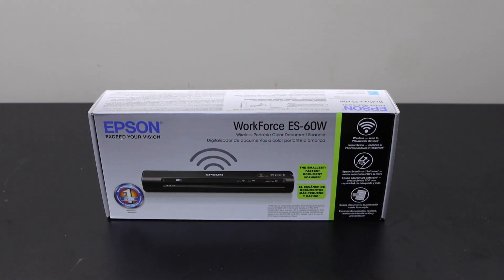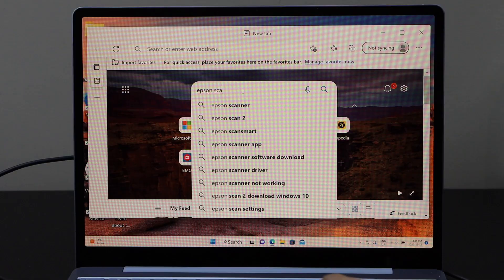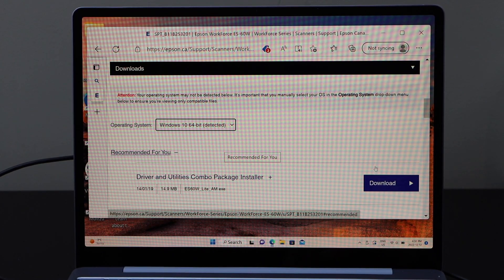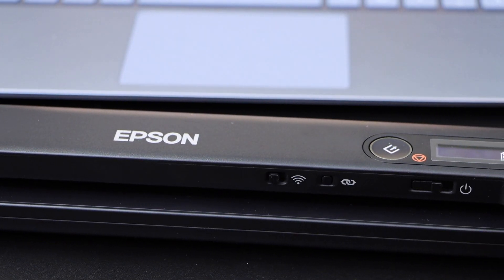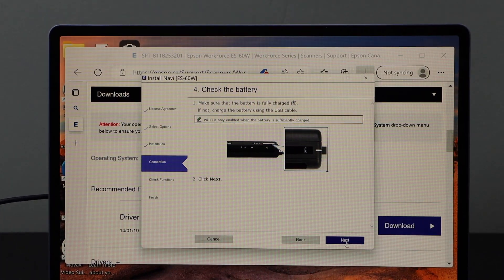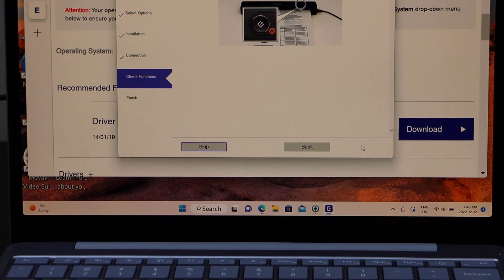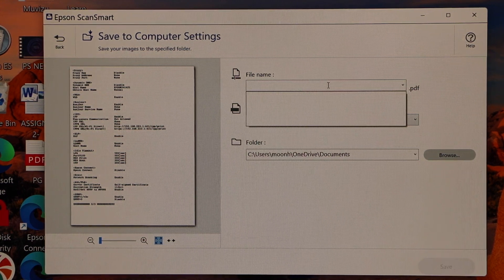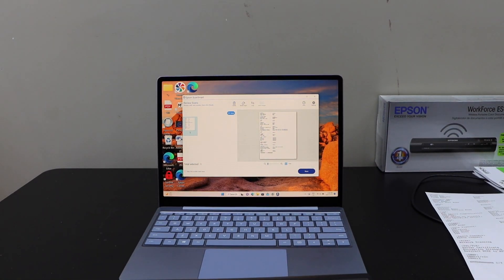Epson WorkForce ES-60W Setup, Unboxing, Install Drivers, Wireless Setup Windows Laptop & Scanning.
This video shows how to quickly unbox and completely set up your Epson WorkForce ES-60W Scanner. This shows the Epson WorkForce ES-60W Scanner setup and how to set up the scanner for wireless scanning using a windows 10 laptop, including charging, installing the drivers and using the Epson Scan Smart app, saving the scan as a PDF.